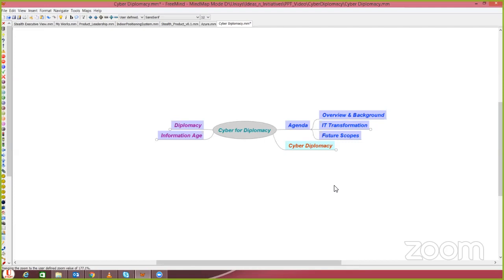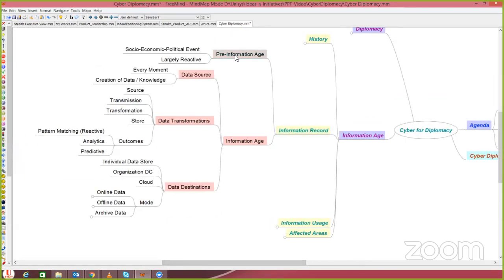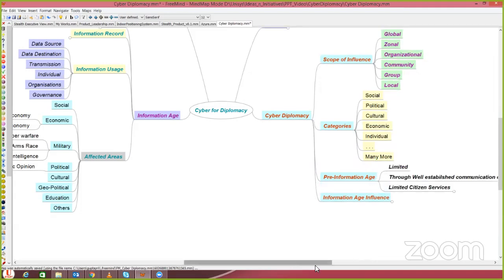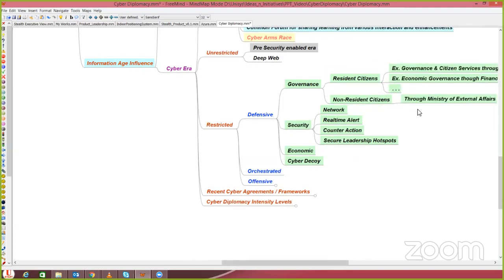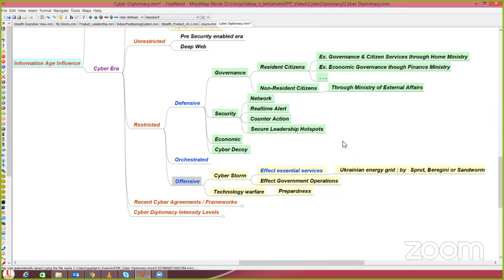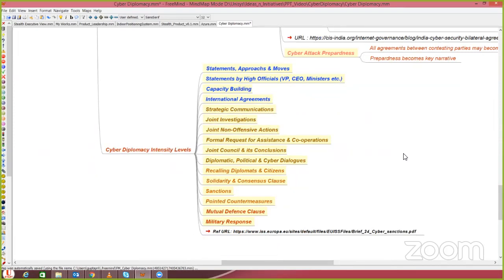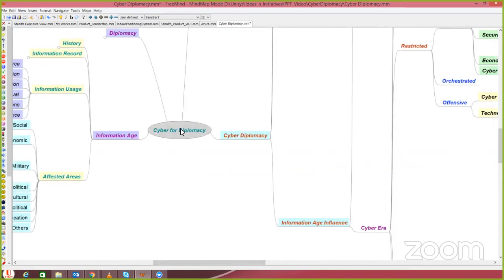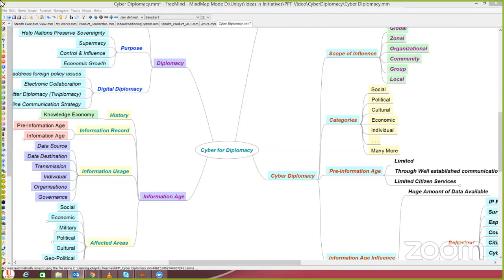GCCS Webinar on Cyber4Diplomacy on 16-11-2017 at 4PM IST(in English Language)